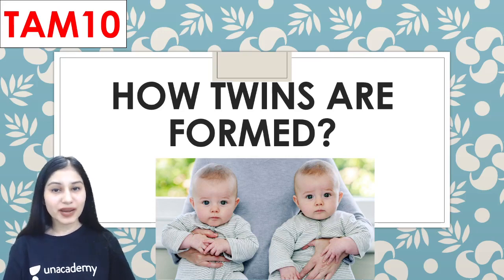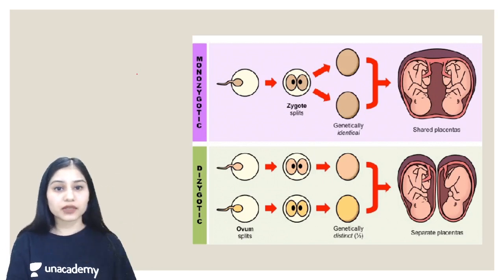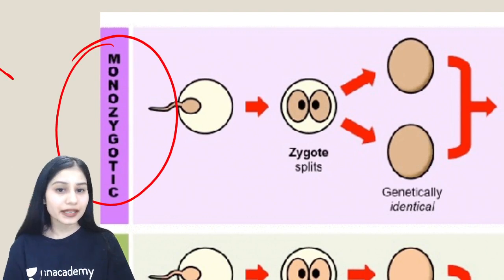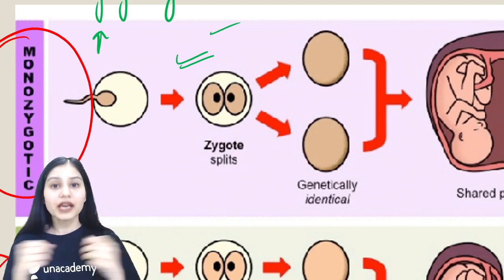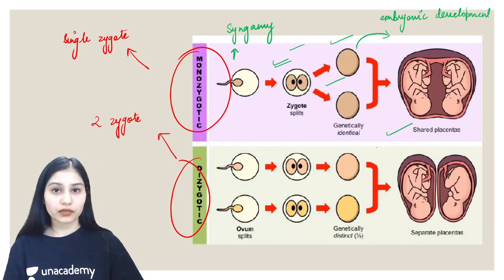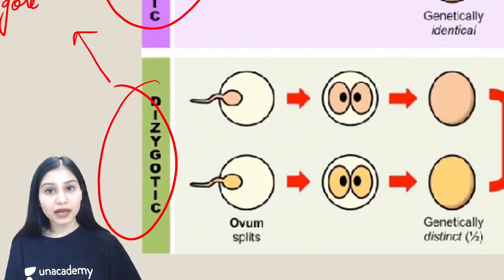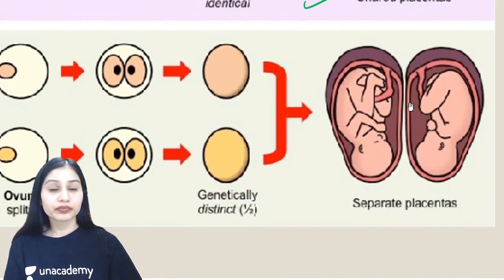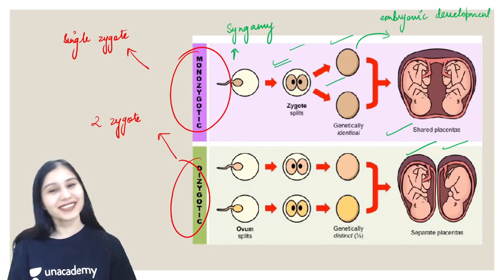How twins are formed? | Class 11 & 12 Biology | Unacademy Class 11 & 12 | Tamsa Tyagi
Today Tamsa Tyagi will be covering the topic Twins and how they are formed.

✿ Ask unlimited doubts for FREE 24x7 without any hassle and prepare for all your exams:

Unacademy Class 11 and 12 is a free YouTube channel that aims at providing high-class education to the learners of class 11 and Class 12 in all the major subjects.  This channel covers all the subjects i.e. English, Economics, Accounts, Biology, Chemistry, Physics and Mathematics. With a team of highly qualified Educators, Unacademy Class 11 and 12 will be all you need to excel in the future.

Feel free to spread the word – share the videos with your friends and classmates.

1. Learn from your favorite Educator
2. Dedicated doubt clearing sessions
3. One Subscription, Unlimited Access to Live Online Classes and Videos
4. Real-time interaction with best-in-class Educators
5. You can ask doubts in live online classes
6. Limited learners in each Online Class
7. Download the videos & watch them offline